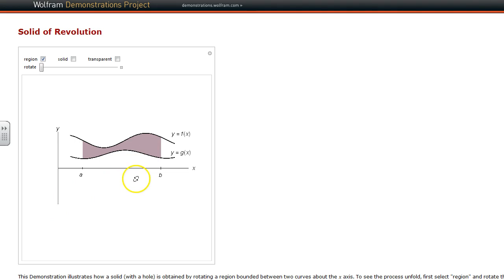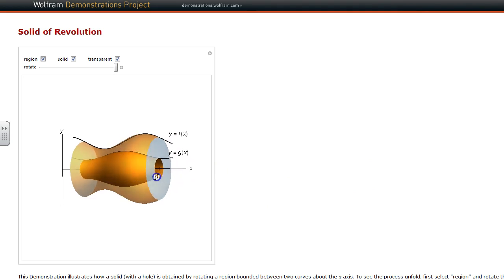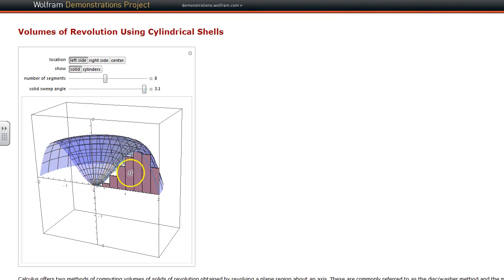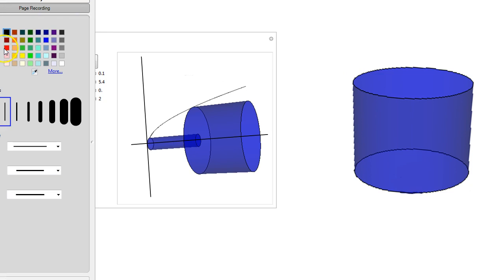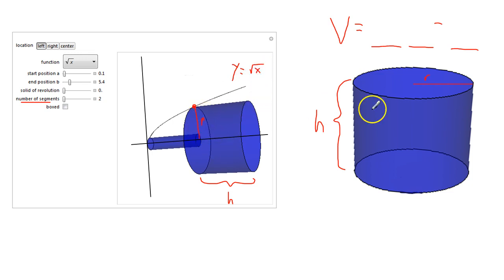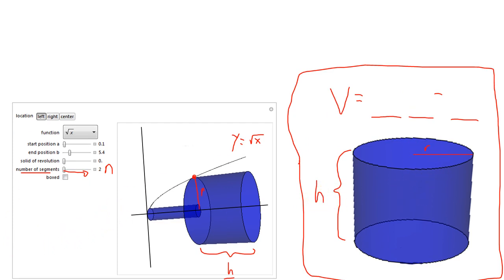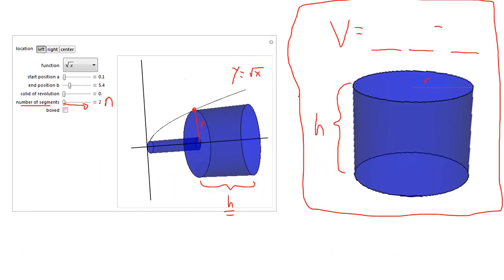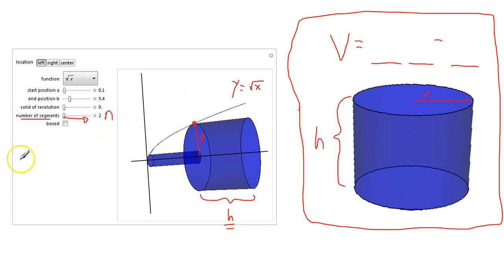Derivation of volume formulas for Disk and Shell Methods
The volume of revolution formulas seem a little bizzare unless you look closely at what is happening when we rotate areas around an axis.